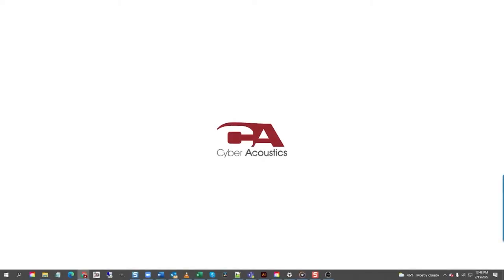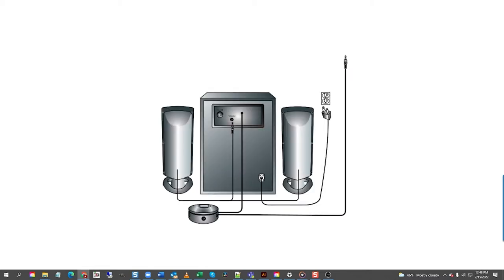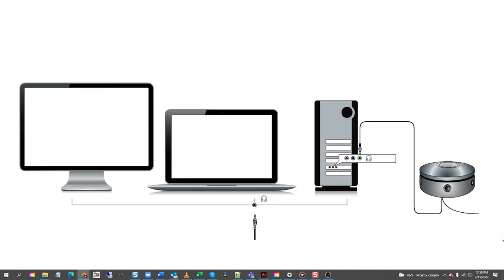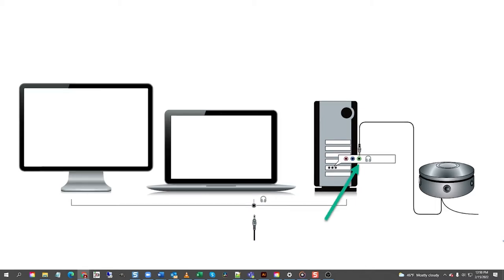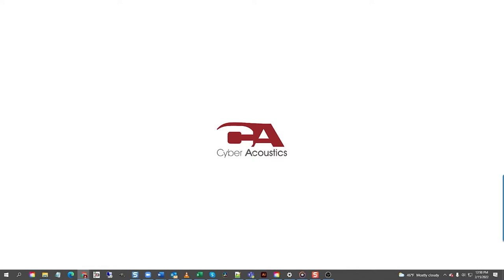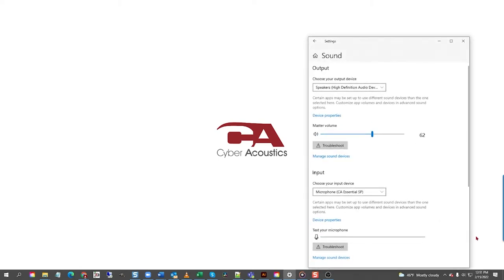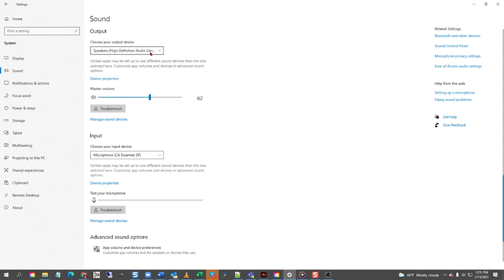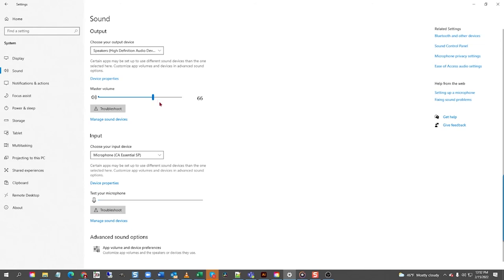How to set up Cyber Acoustics 3 piece speakers connection to windows 10 computers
This is a simple step-by-step on how to set up a 3.5mm stereo on a Windows 10 computer. It covers many of the questions we regularly get about setting these units up.

This setup video is intended for the following models:

CA-3908
CA-3810
CA-3610
CA-3602
CA-3090